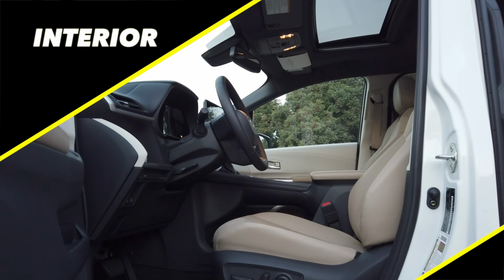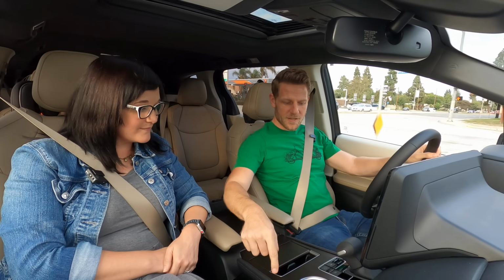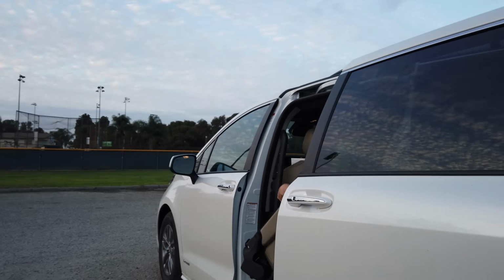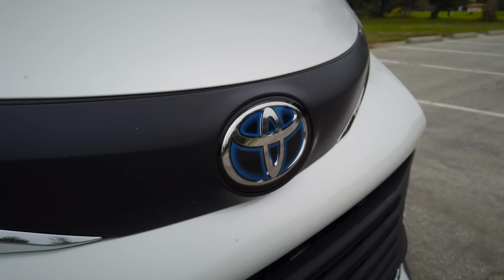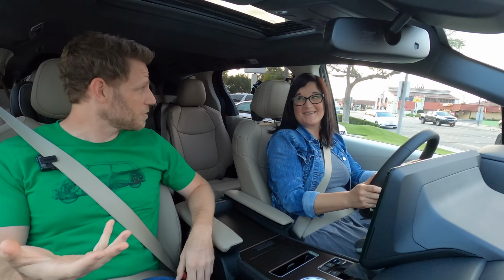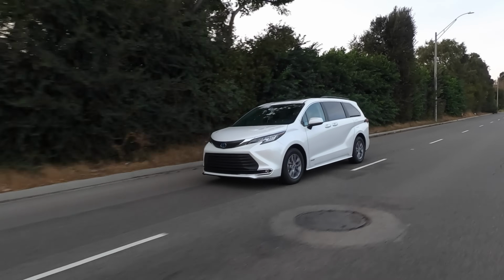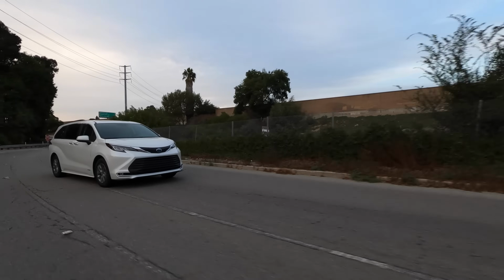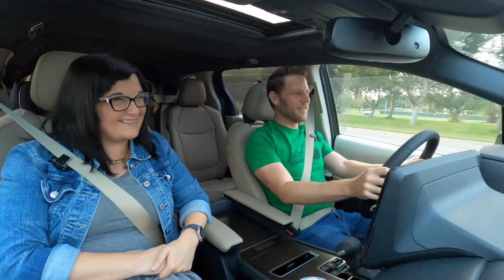2021 Toyota Sienna | Minivan Family Review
Thanks to my day job at Kelley Blue Book, I drive and review lots of cars. This 2021 Toyota Sienna is one of them. The 2021 Sienna is an all-new minivan that competes with the Honda Odyssey and Chrysler Pacifica. In this video, me, my wife, and our daughter test the 2021 Toyota Sienna to review its positives and negatives from a family perspective.

Here’s our test car’s information explosion:

Information Explosion
2021 Toyota Sienna

2.5L I-4 Hybrid
243 hp Total System
36 MPG combined

Base: $34,460
As-Tested: $46,700 Limited

During our review of this 2021 Toyota Sienna, we tested a range of practical details; passenger space, cargo space, child seat accommodation, safety features, infotainment, handling, steering, performance, overall refinement, and price. How did it go? Watch and see.

0:00 2021 Toyota Sienna Review
0:16 Information Explosion
1:09 Interior
6:32 Style (Exterior)
7:32 In Motion (Driving)
10:49 Emotion Factor
11:30 Remarks
15:20 Synopsis

▶CAMERAS◀
Camera 1 (on the ground)
Camera 2 (in the air)

▶CAMERA MOUNT◀
Camera Mount